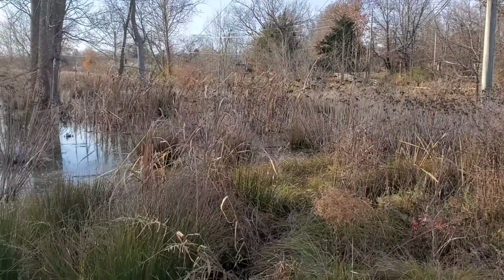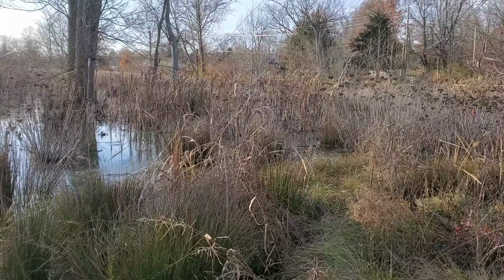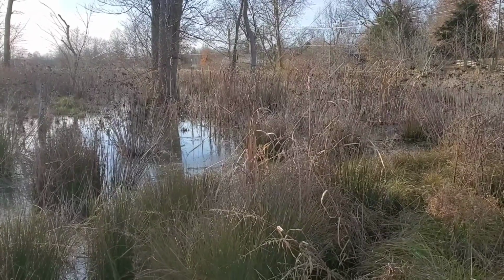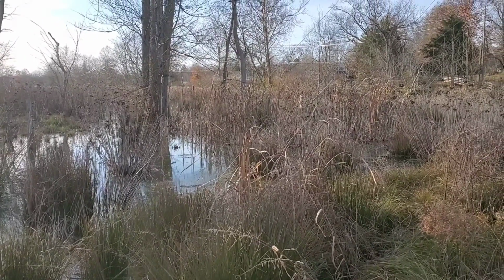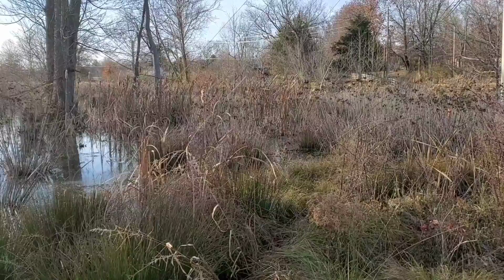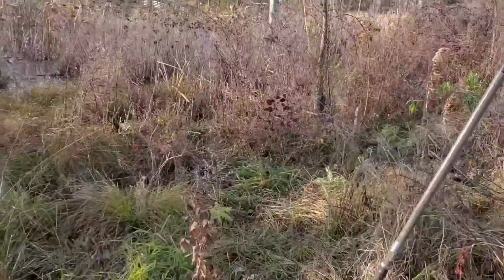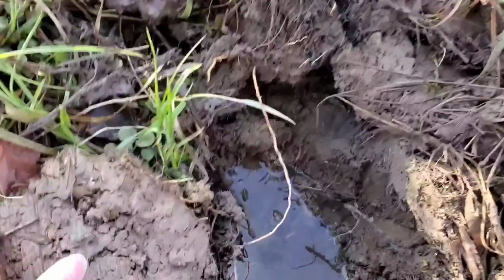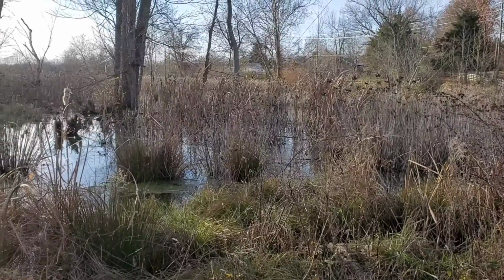Let's Talk Wetlands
Wetlands are vital ecosystems for water quality and wildlife habitat. Learn what makes a wetland a wetland!